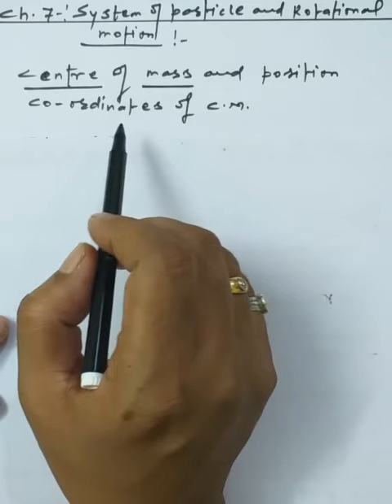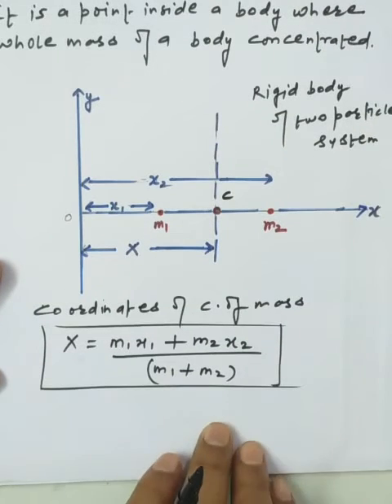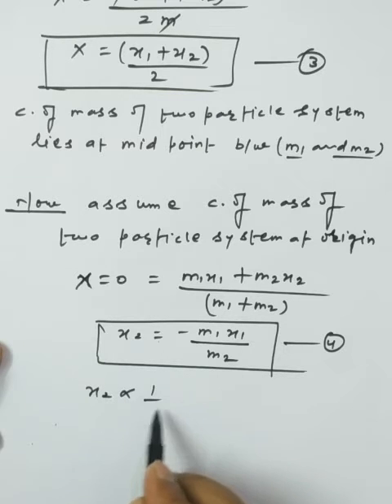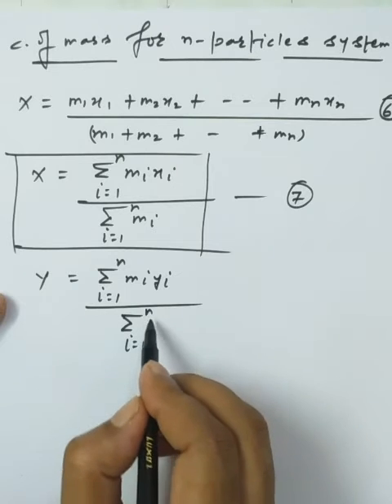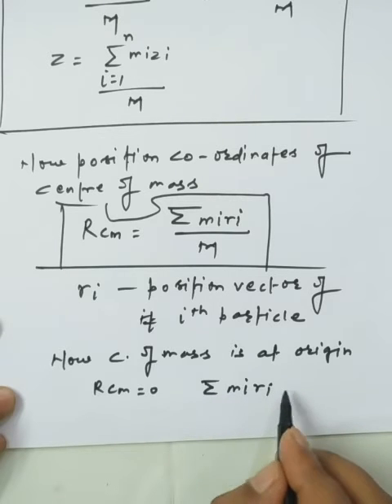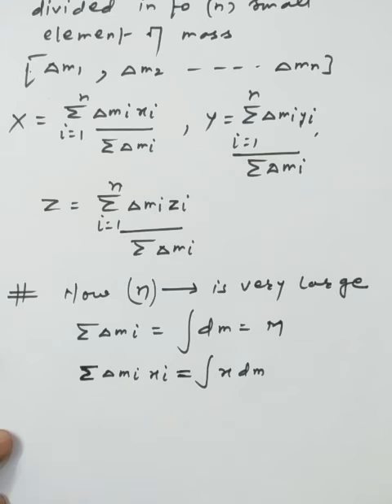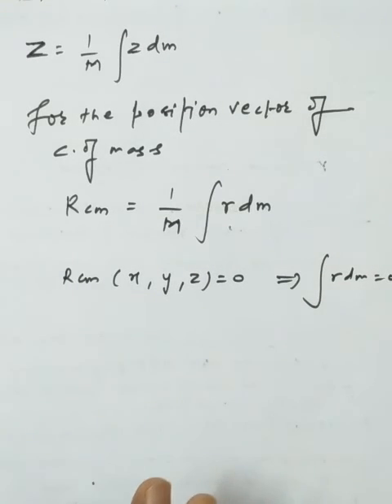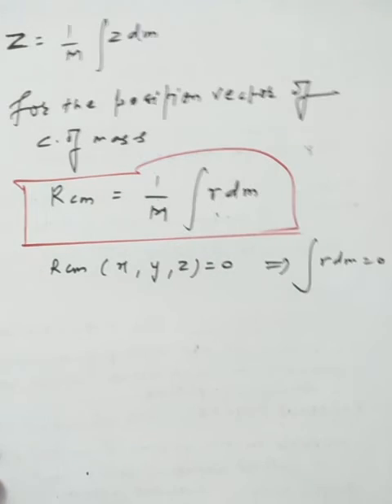Center of mass part 1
Centre of mass and system of particle